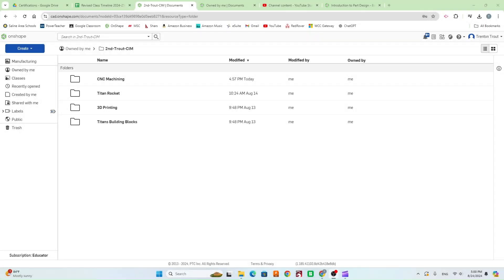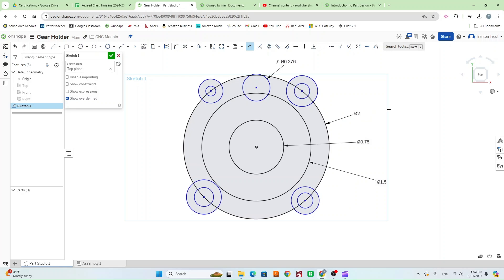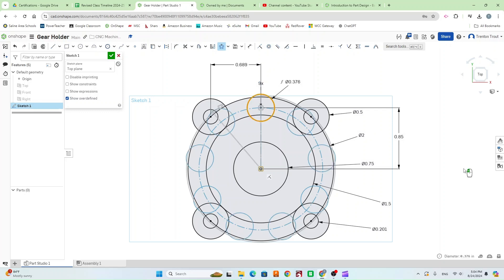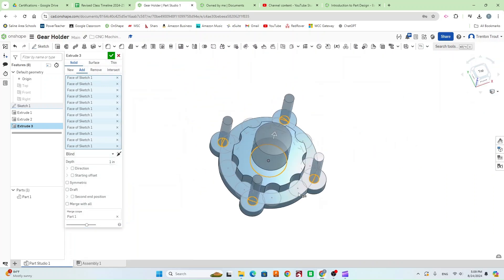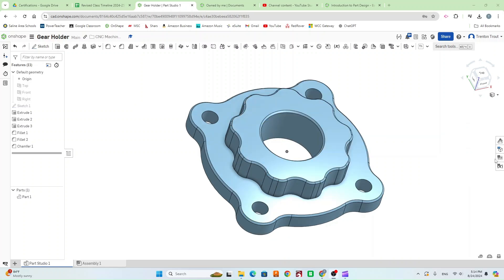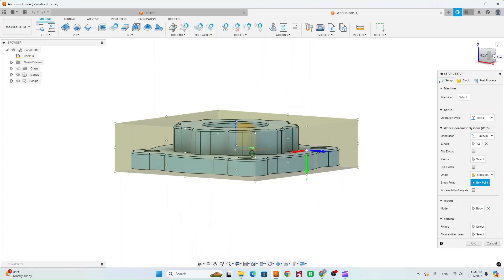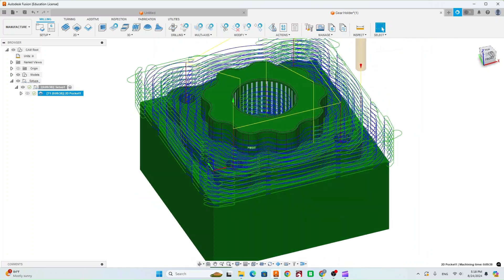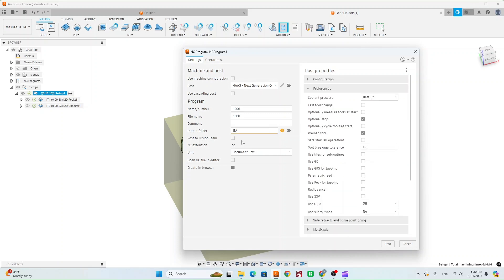Gear Holder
In this video I show you how to model and program the Gear Holder.

0:00 CAD
7:50 CAM